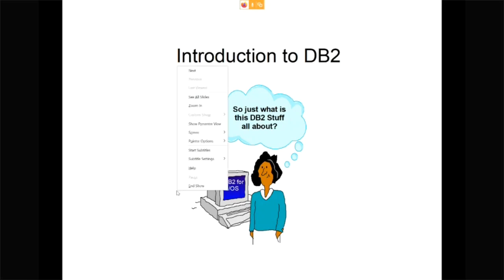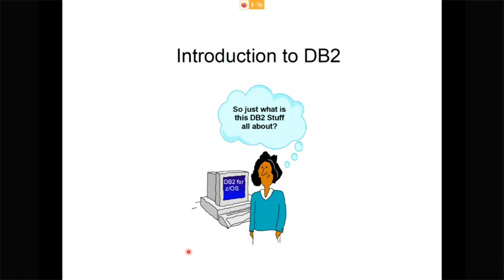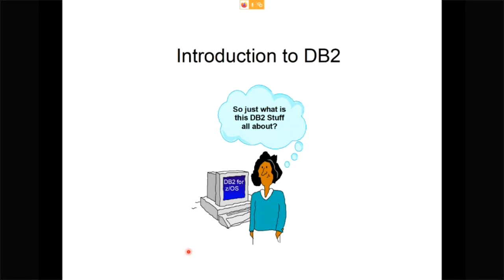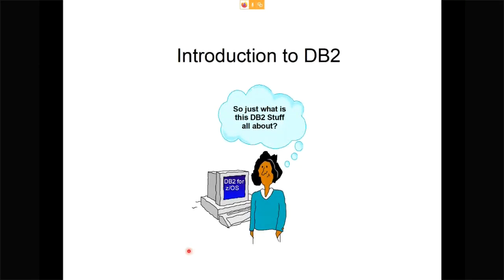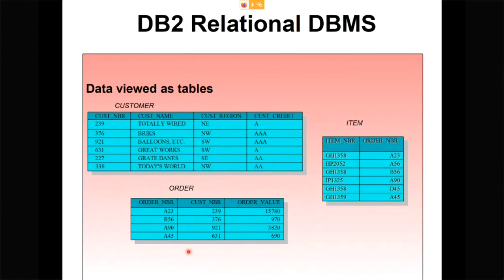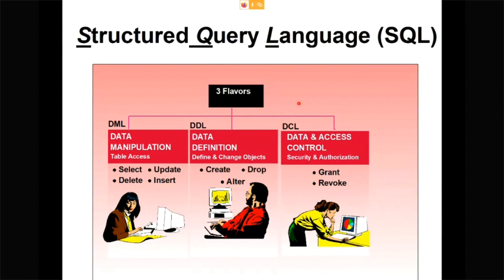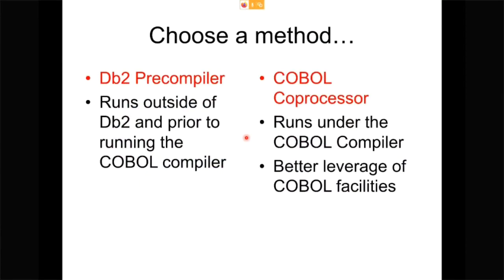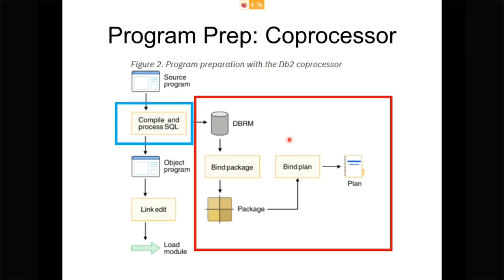Using IBM DB2 | COBOL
Interacting with DB2 .

Using DB2 in COBOL.

COBOL Programming Tutorial.

Learn python, Java, COBOL, C++, Oracle,SQL,PL/SQL,HTML,Javascript, Financial Accounting and many more..